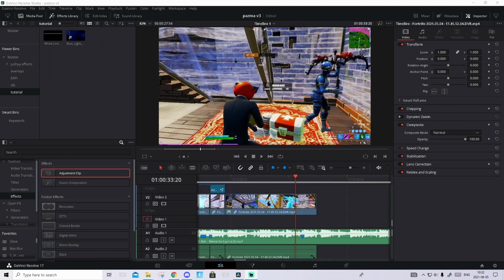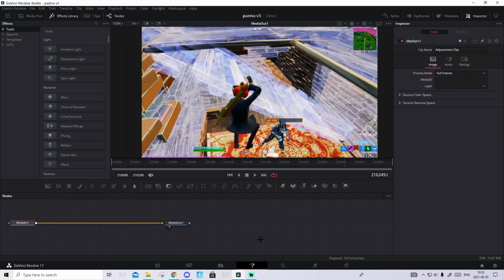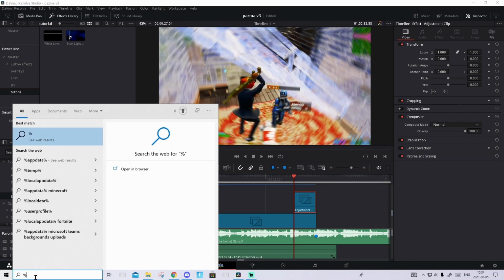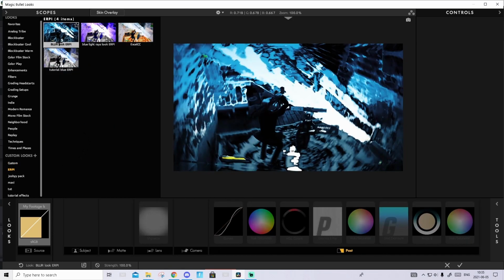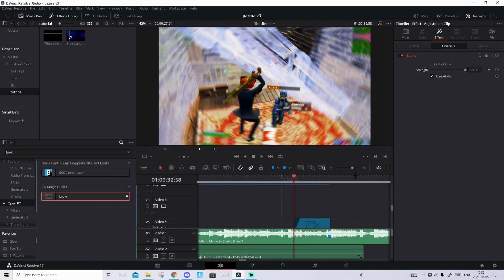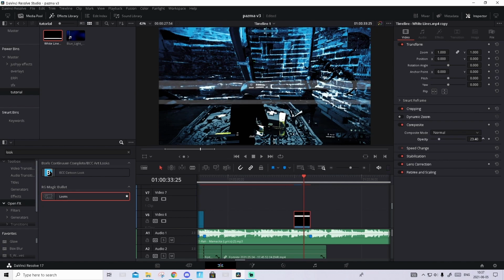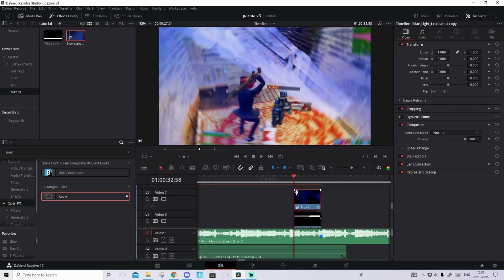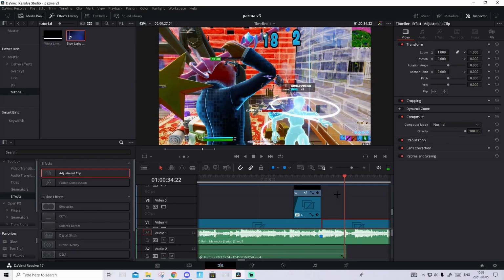How to MAKE this *OVER EDIT* buildup like MAXI in davinci resolve 17 (PRESETS)(blue frosty buildup)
Hi my name is Edward and I live in Sweden. I am 14 years old. I am a Editor I sell montages uploud montages and make tutorials.